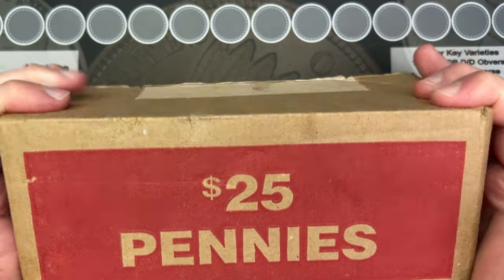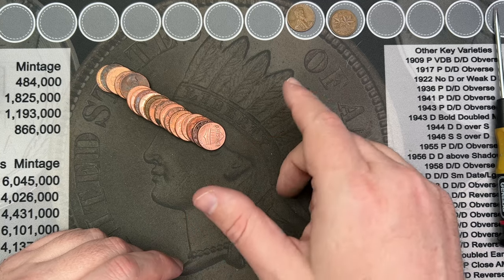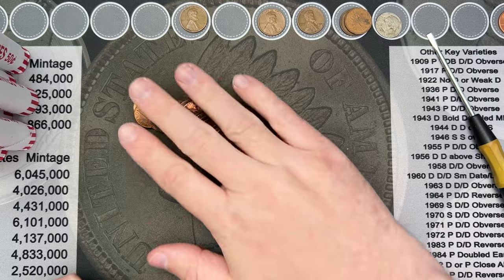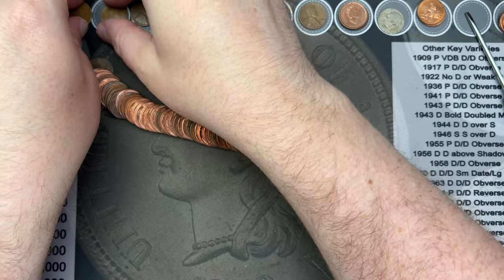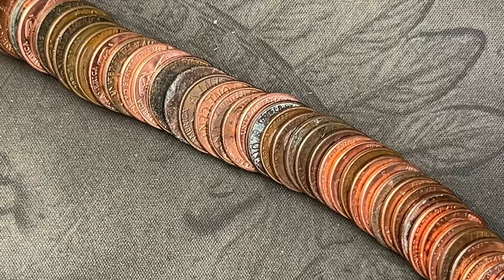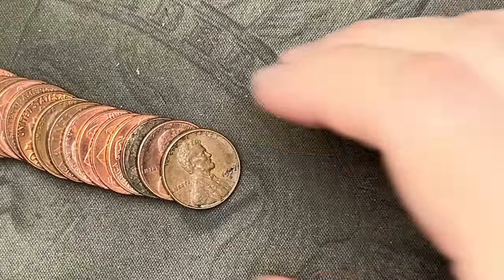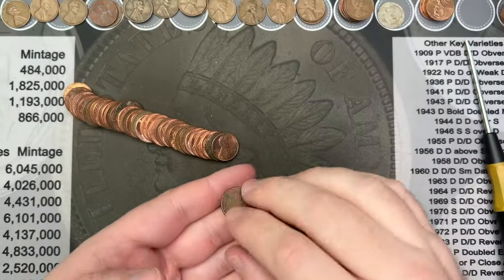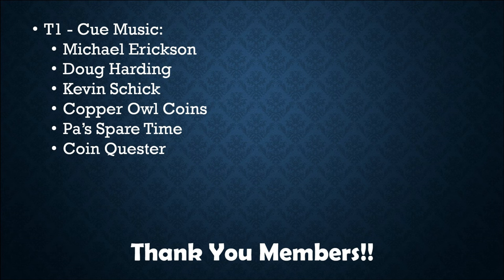Some Fun Rolls! - Penny Hunt & Fill 33